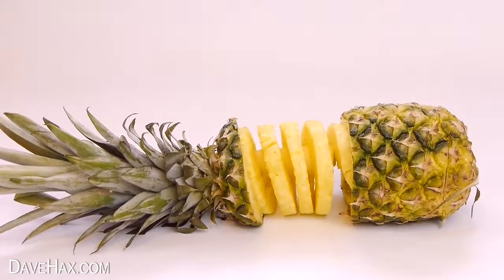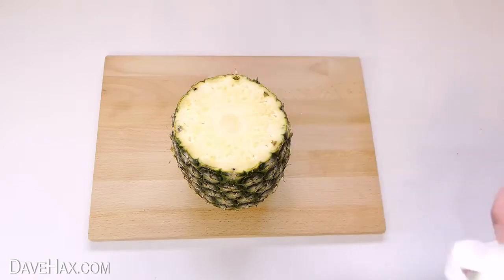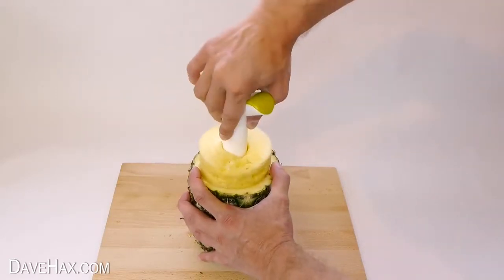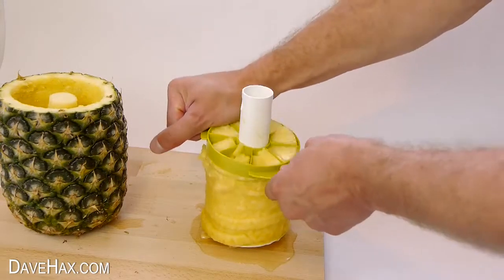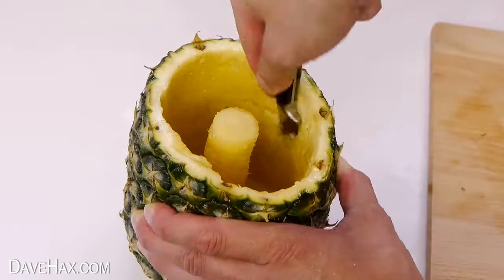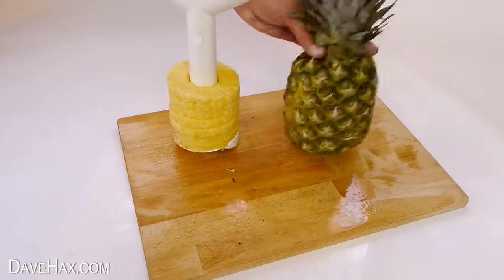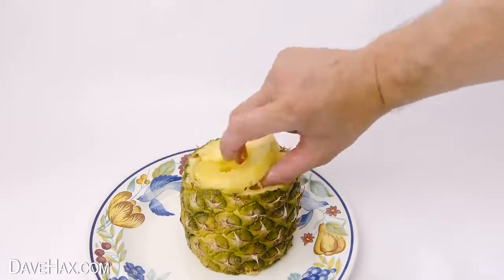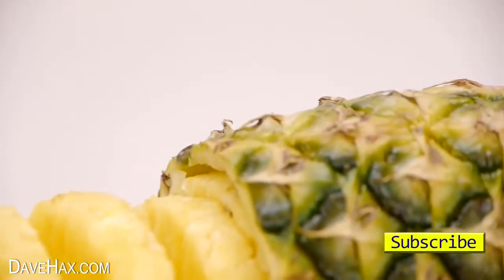파인애플 나선형 - 얇게 썬 부엌 가제트로 음식 해킹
파인애플 나선형 커터 부엌 가제트를 시험해 보아 얼마나 잘 작동하는지 확인하고 멋진 디스플레이를 만드십시오. 파인애플을 슬라이스하고 제공하는 법. 과일 샐러드 옆에있는 여름 파티에 적합합니다.
파인애플 슬라이서 구입 :
아마존은 제휴사 링크를 연결합니다.

자막 제공 : http : // ref = share & v = vari6wacqj0